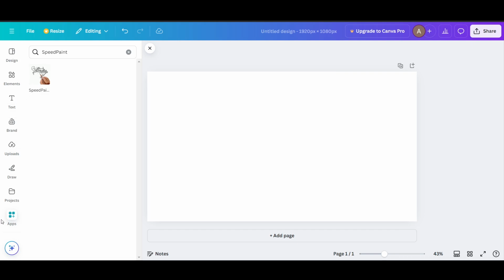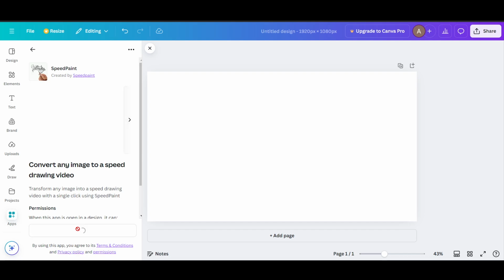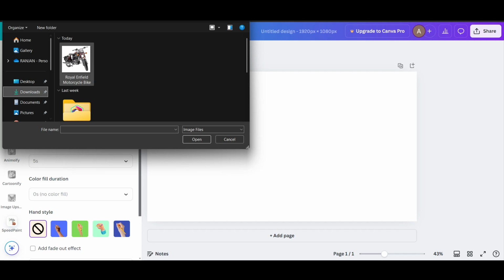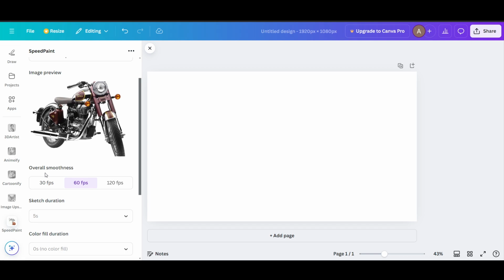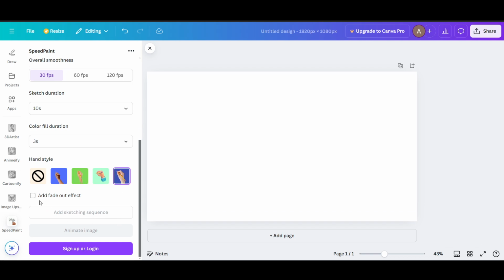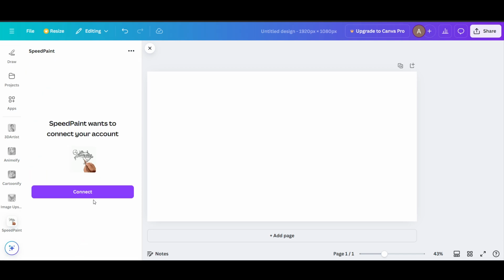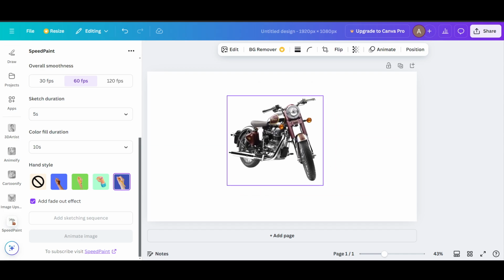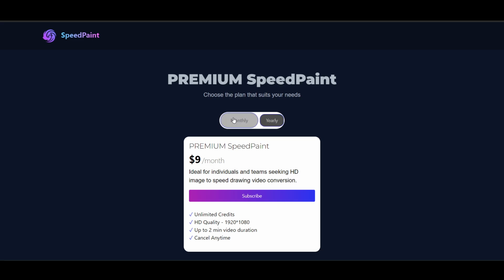How To Create White Board Animation Videos In Canva